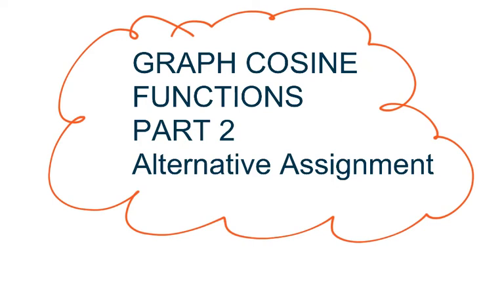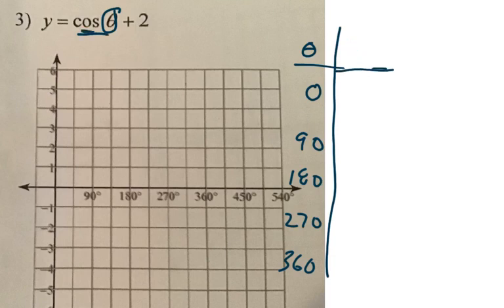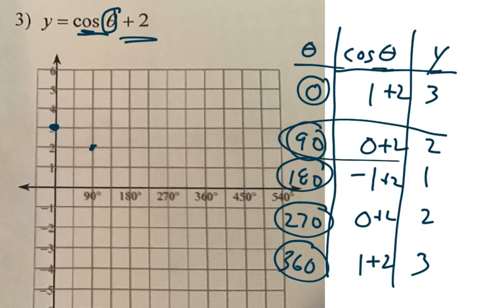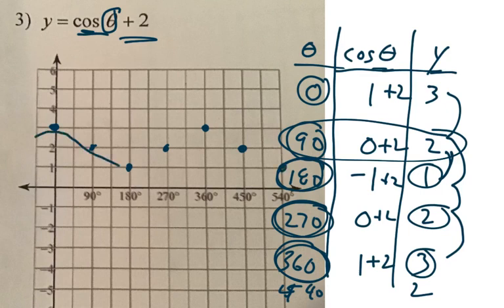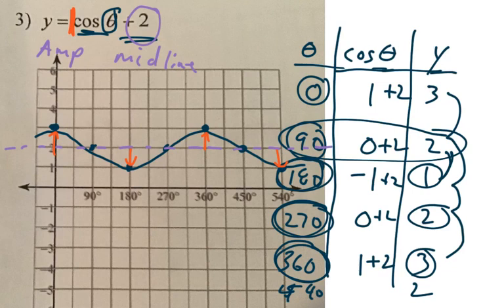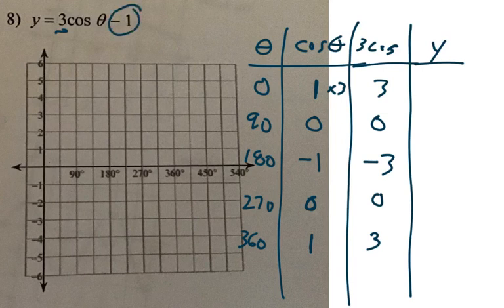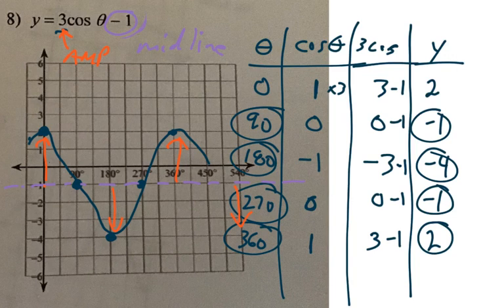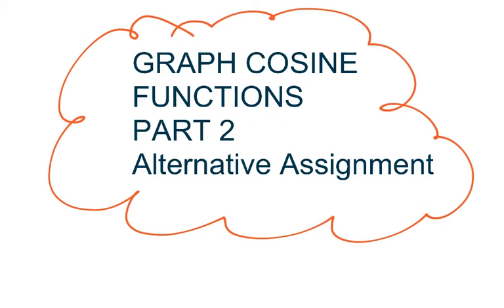April 14, 2020